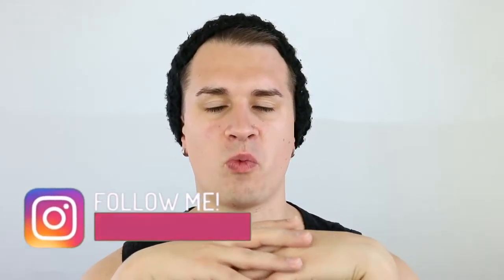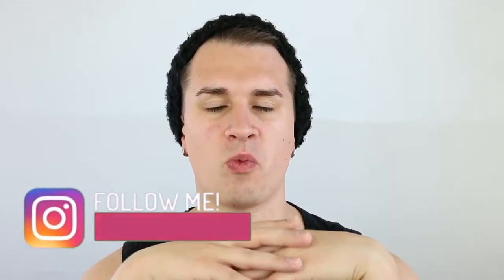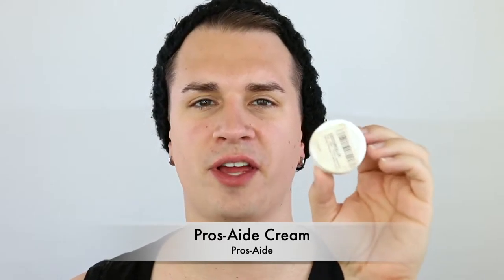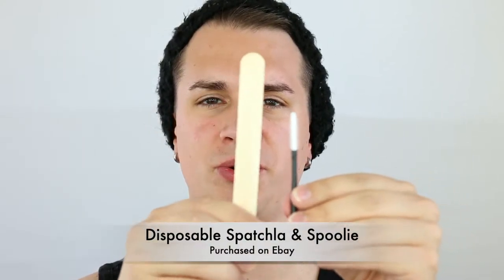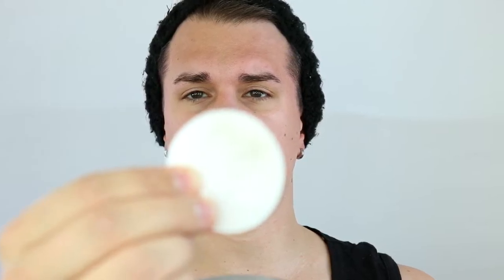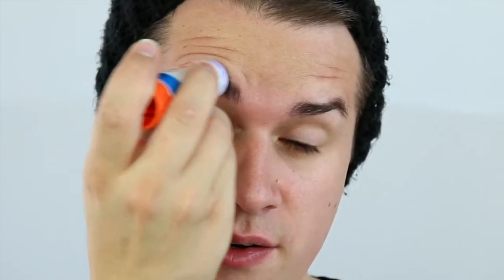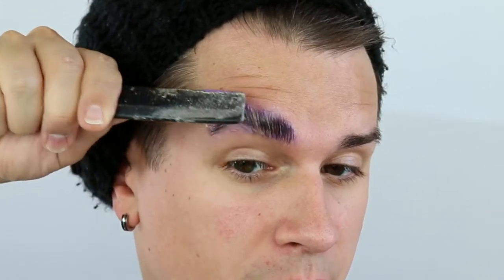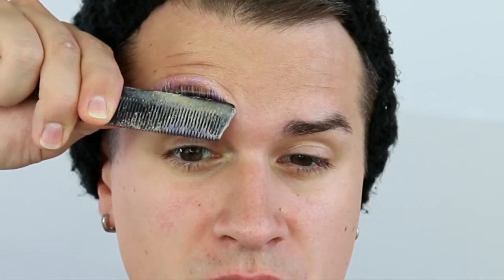Brow Cover Tutorial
Open this Box for all information.

Hello Everyone,

let's go back to the basics once again.

Even in Vegas I get asked by some of the Drag Queens on how I cover my brows, because they are super smooth and unclockable..

So I wanted to do an updated Brow Cover Tutorial and show you ALL my secrets on how I cover my brows.
For Youtube I usually do the Elmers Glue Technique, so I can wash my makeup off easily. But when I go out and perform I'll alway use Pros-Aide Cream. It so strong that you could go for a swim and your brows stay covered.

xoxo
Chris
aka Cecile

You are a Brand and want to get in contact with me?

You want to book me for a Drag Show?

Products shown in this Video:

Alcohol - CVS
Elmers - Washable Glue Stick Purple
Pros-Aide - Pros-Aide Cream
Coty - Airspun Translucent Extra Coverage
MAC Cosmetics - Pro Longwear Paint Pot in Painterly

Tools
Wooden Spatula
Mascara Spoolie
MAC Cosemtics - Powder Puff
Flat Duo Fiber Brush
Rattail Comb

Extra:
Pros-Aide Remover

Lashes by Cammy Nguyen in No Fu*cks Given